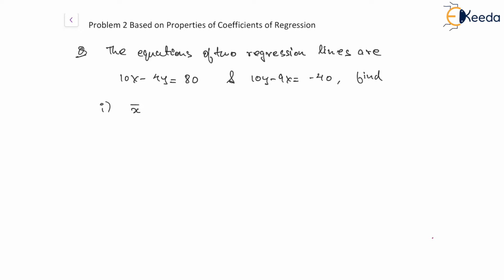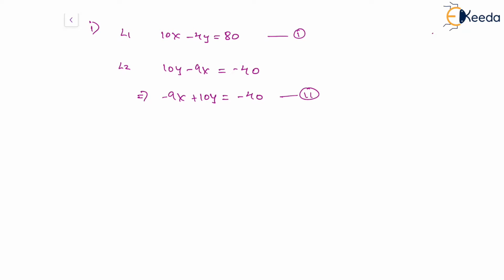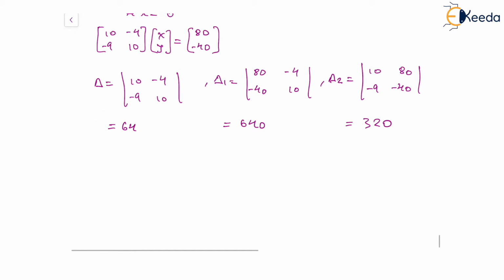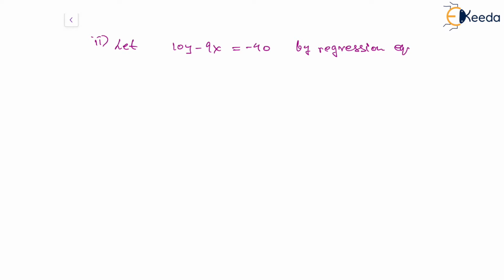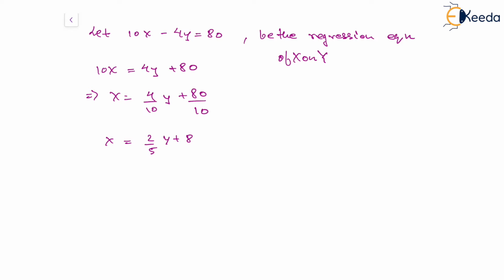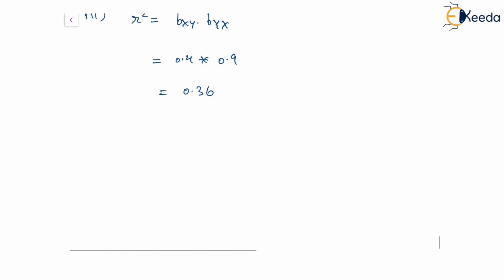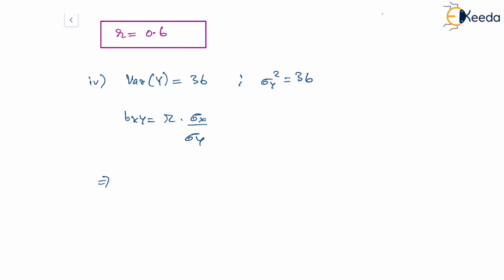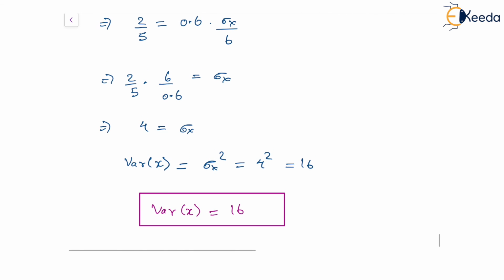Problem 2 Based on Properties of Coefficients of Regression